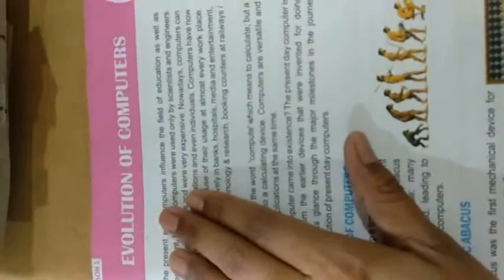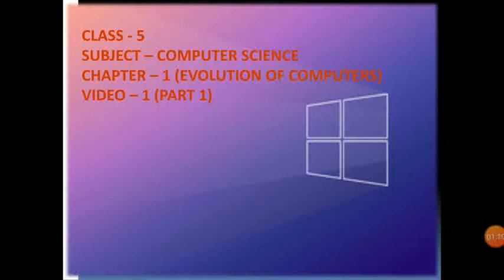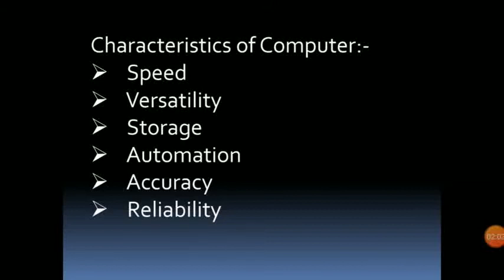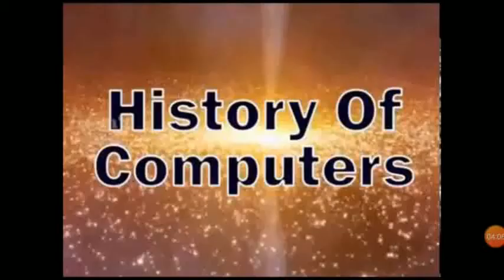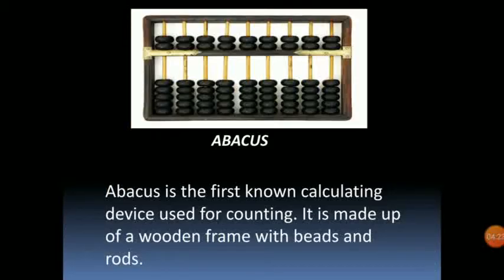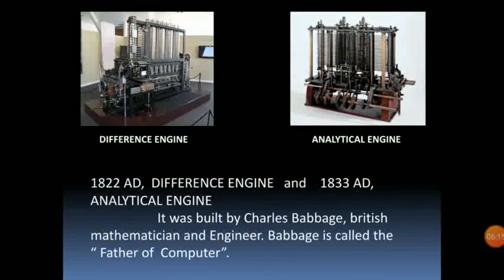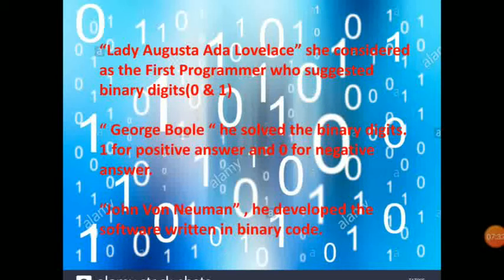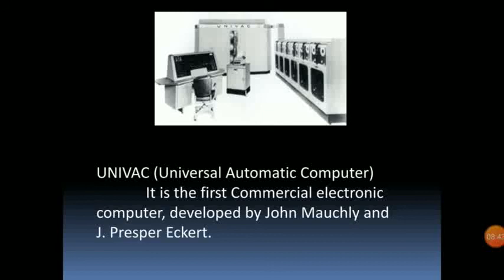Class- 5, Computer Science, Video-1(Part-1), Ch-1(Evolution of Computers)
Ch - 1(Evolution of Computers)